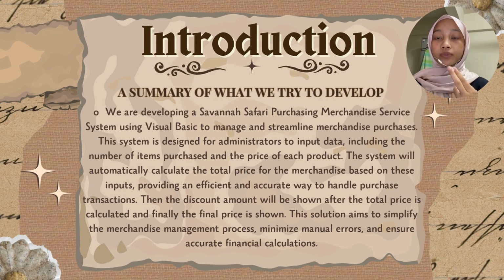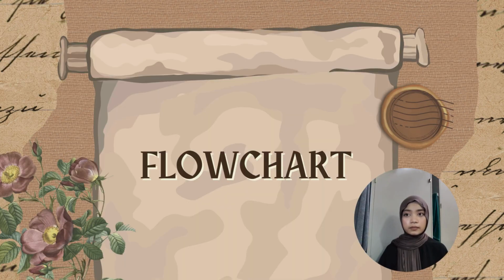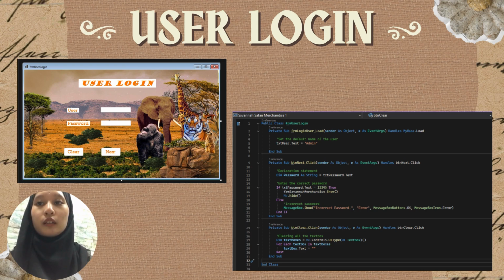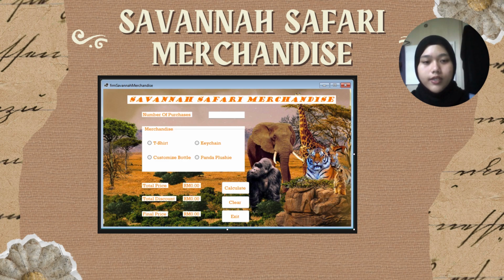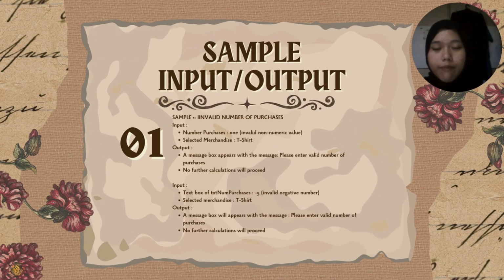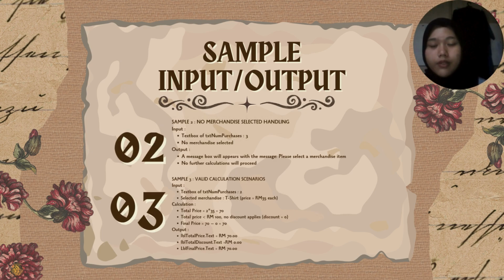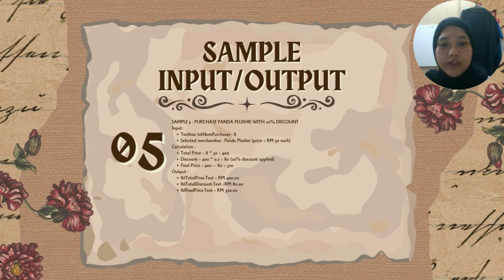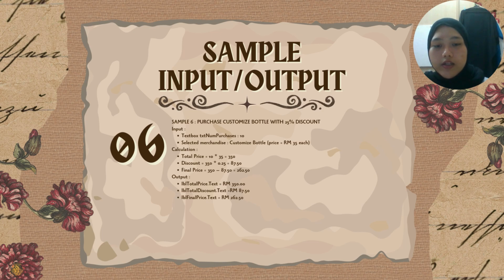BUSINESS COMPUTER PROGRAMMING AIS155 GROUP PROJECT AND PRESENTATION